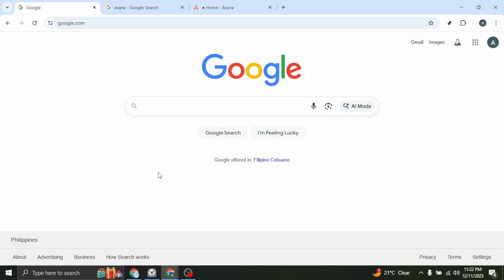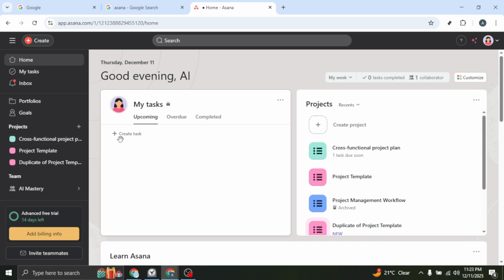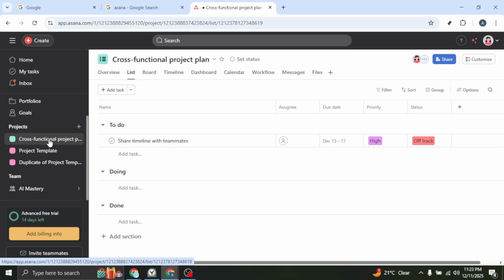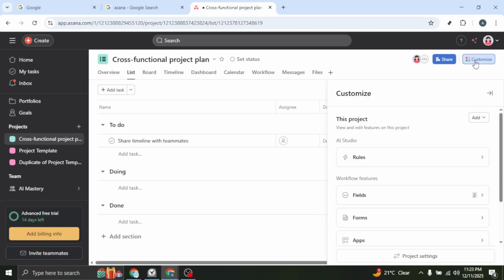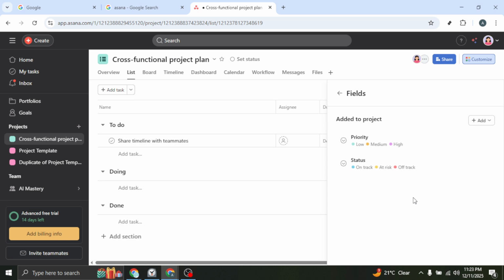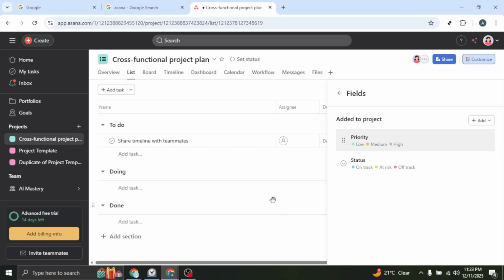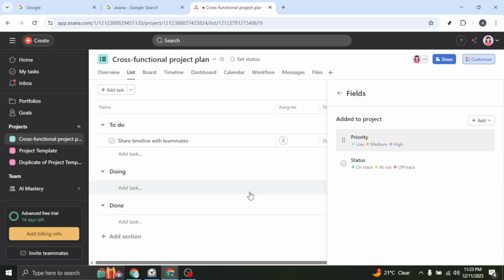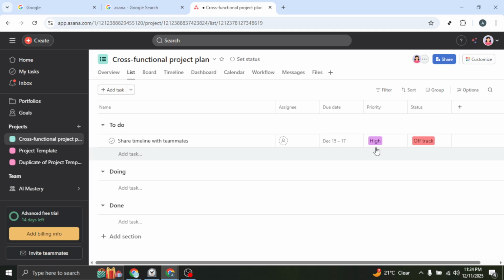How To Assign A Priority To An Asana Task (Full Guide 2026)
In this video, we discuss how to assign a priority to an Asana task using custom fields asana to highlight task importance. We demonstrate how to sort by priority and manage task urgency so your team knows exactly which high priority tasks to tackle first.

00:00 Intro
00:18 Navigate to Asana
00:40 Open Project Customization
00:51 Add the Priority Field
01:18 Save Changes and View Priority
01:35 Assign a Priority Level
01:51 Tips for Using Priority Field
02:20 Troubleshooting and Next Steps
02:34 Conclusion